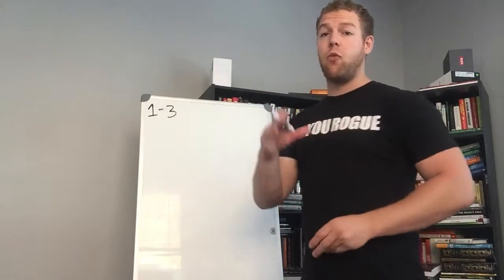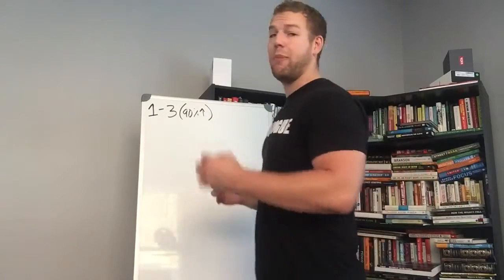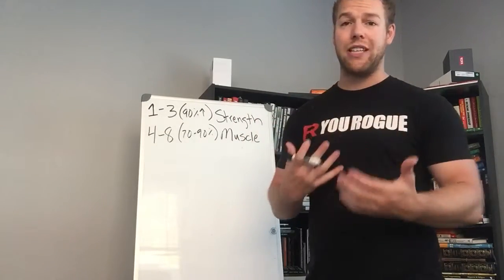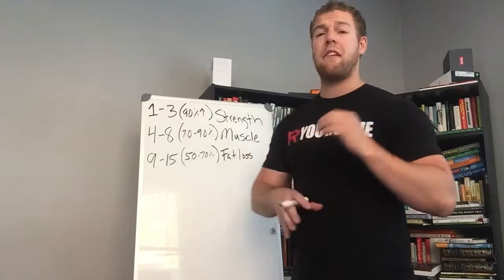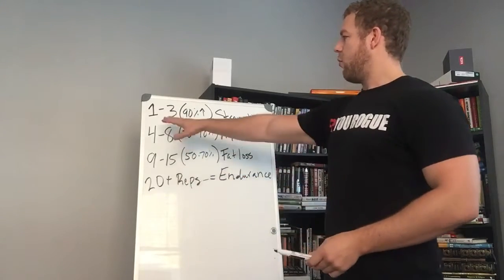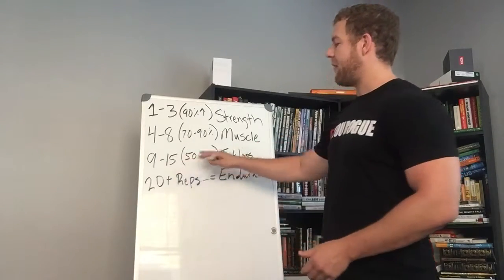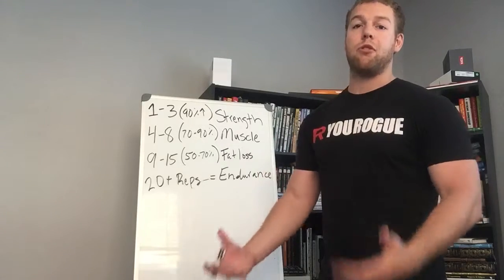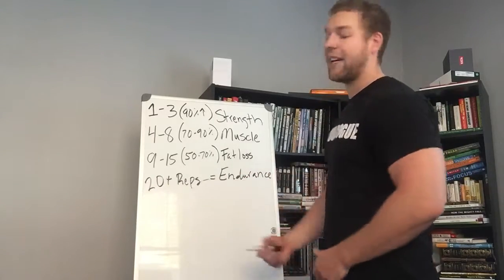Grit City Fitness and performance - rep schemes - training demand - time under tension - results